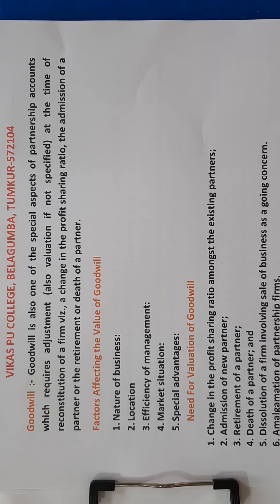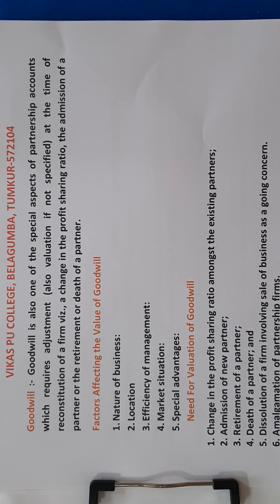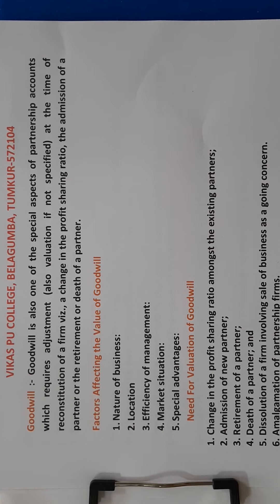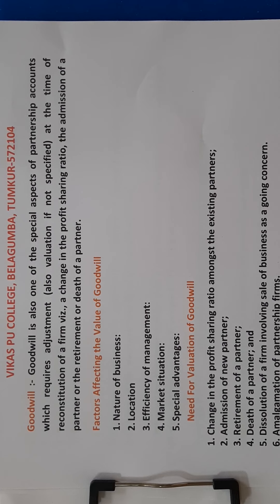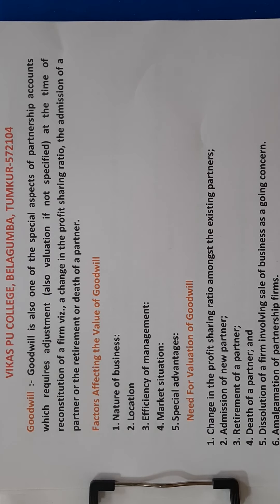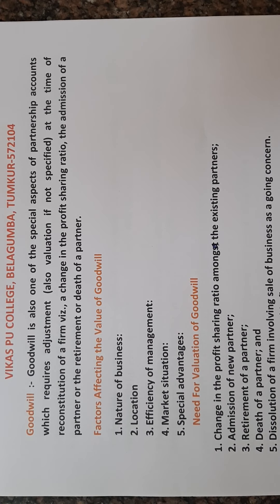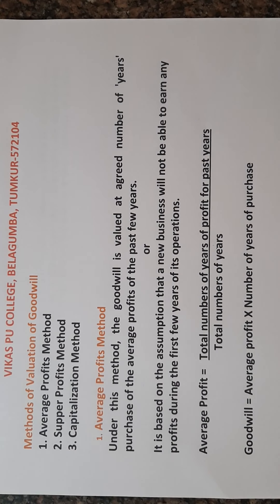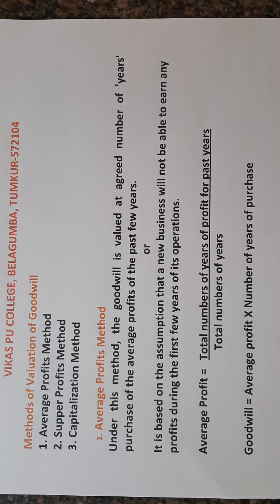ACCOUNTANCY ADMISSION OF PARTNER 3.4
II PUC ACCOUNTANCY
 ADMISSION OF PARTNER 4
VIKAS PU COLLEGE TUMKUR
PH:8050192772